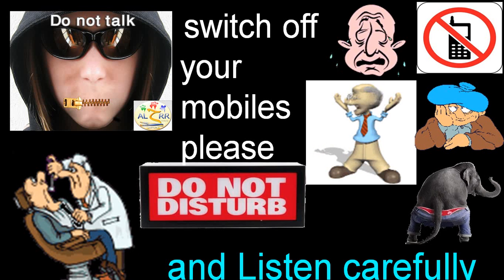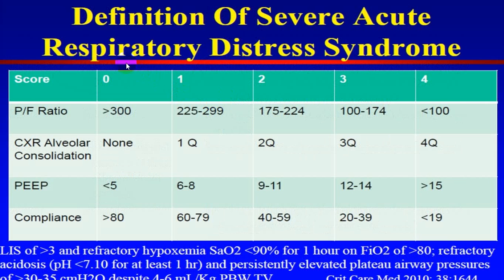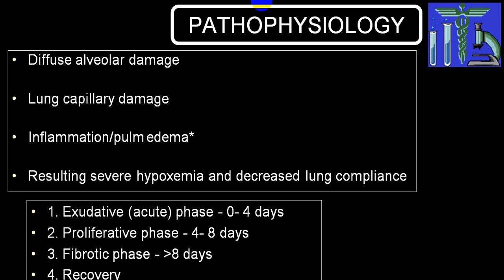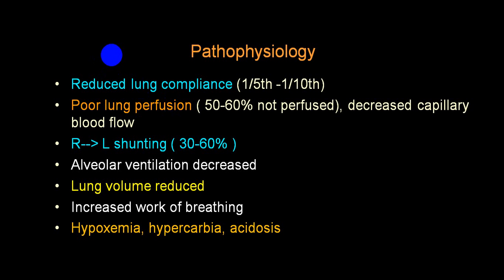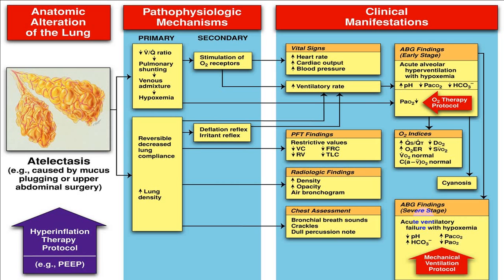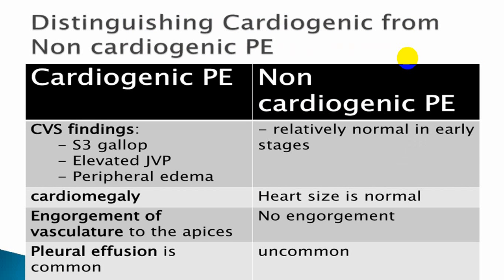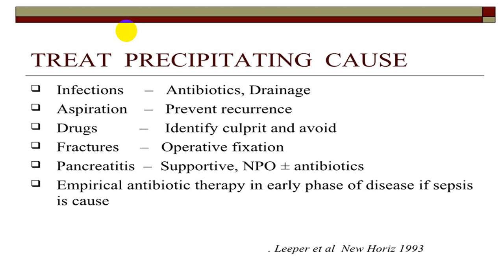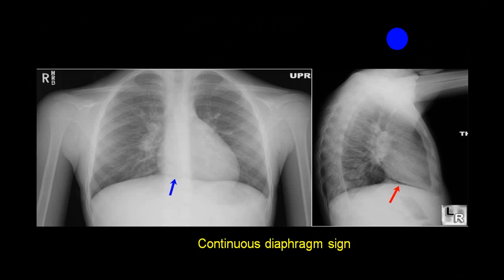ACUTE RESPIRATORY DISTRESS SYNDROME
ARDS IS NON-CARIOGENIC PULMONARY EDEMA.IT IS VERY COMMON DISORDER IN EMERGENCY WARD AND IF NOT DIAGNOSED IT HAS VERY HIGH MORTALITY.IF YOU SUSPECT IT IS VERY EASY TO PICKUP.